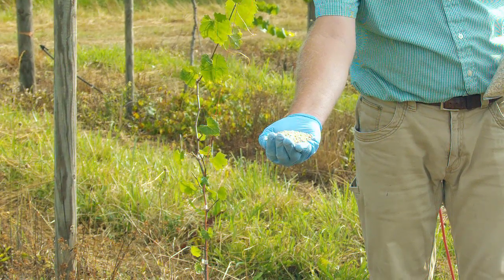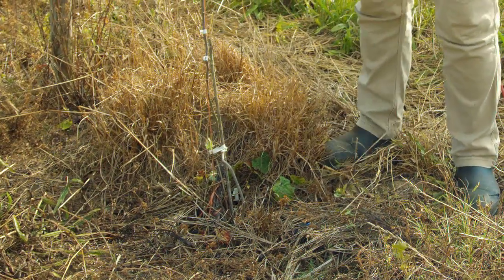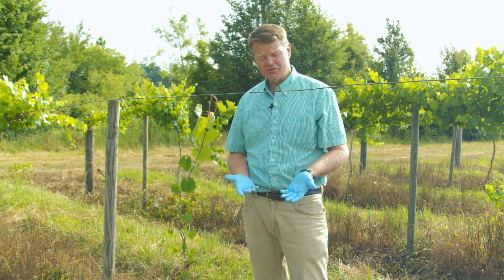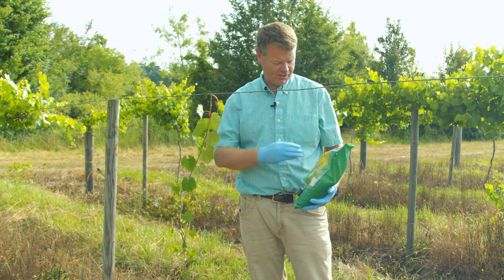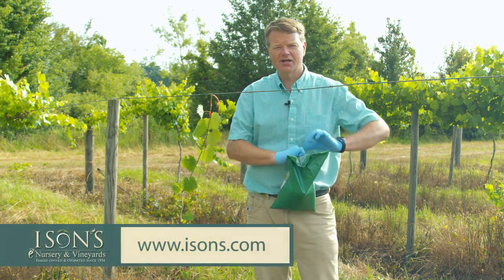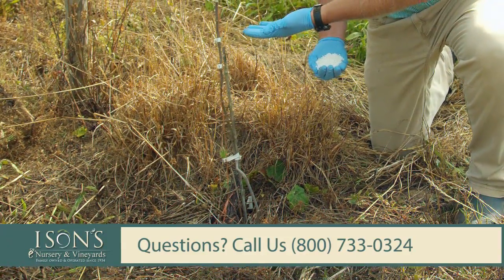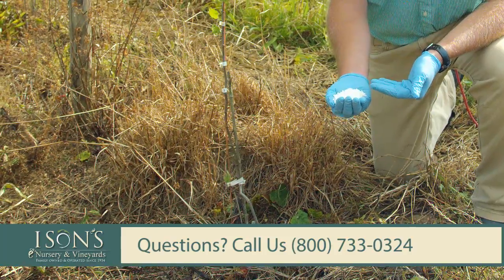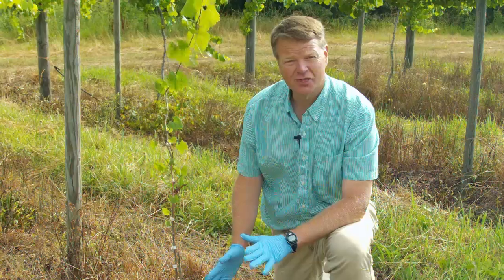Ison's Nursery How To Fertilize Young Muscadine Vines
Greg Ison from Ison's Nursery & Vineyard demonstrates how to fertilize young muscadine vines.  This is an important step in establishing your vineyard.  Ison's Nursery & Vineyard is the largest and oldest grower of muscadine vines in the country.  We ship plants all across the country and invite you to browse our website.  We are happy to answer questions and help you make your selections.

 2016 Ison’s Nursery & Vineyard